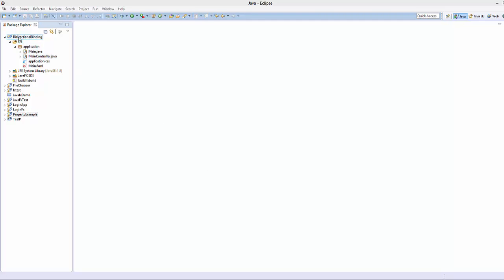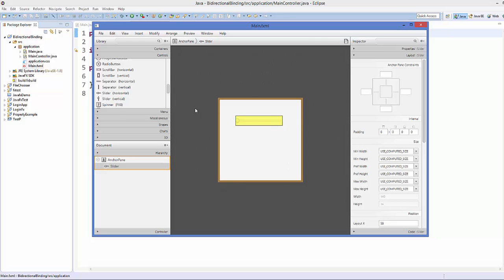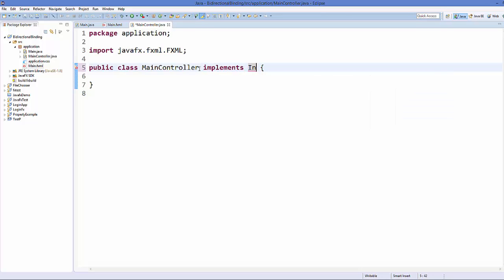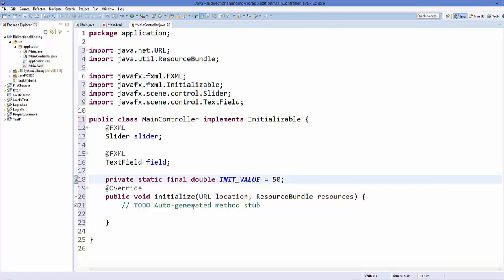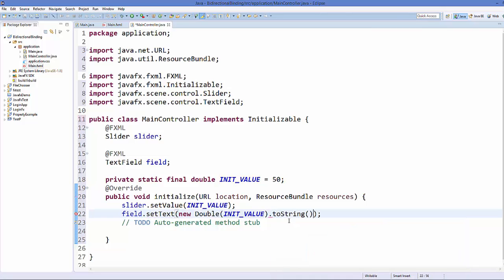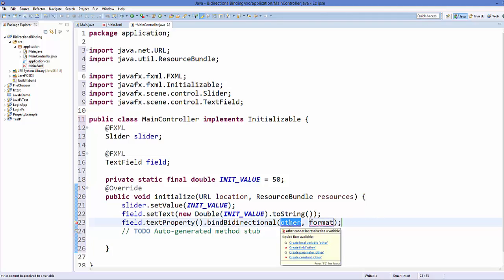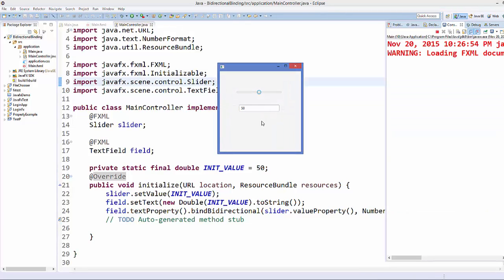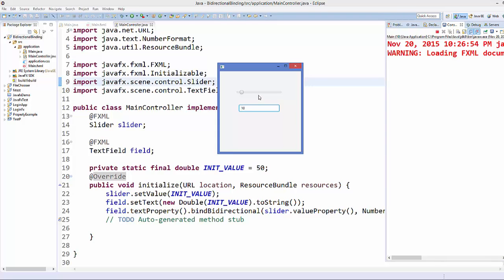JavaFx Tutorial For Beginners 19 - JavaFX Bidirectional Binding and using Slider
Bidirectional Binding Example
JavaFX: Binding Properties
java - Bidirectional binding with ObjectBinding in JavaFX
Searches related to javafx slider
javafx slider thumb image
javafx knob
Using JavaFX UI Controls: Slider
JavaFX Binding Simple Example
JavaFX: Properties and Binding Tutorial
 Properties und Binding
Searches related to JavaFX Binding
javafx 2.0 binding example
javafx splitpane
javafx documentation
javafx api
javafx doc
javafx 2 api
javafx tutorial